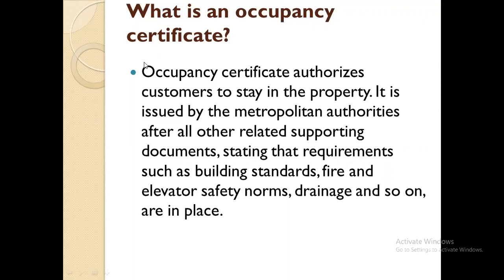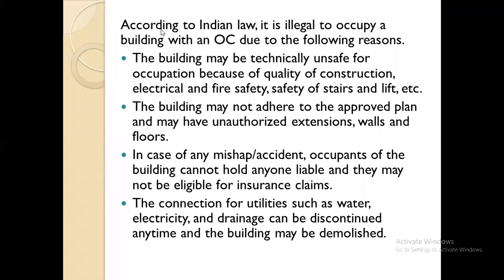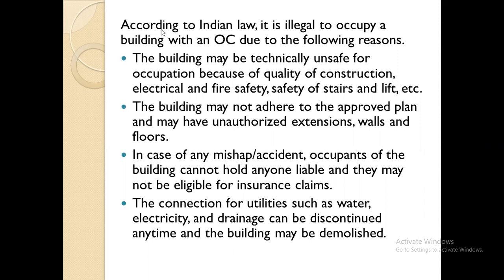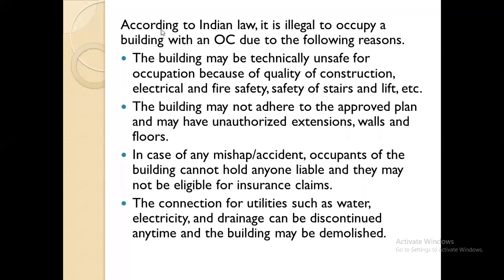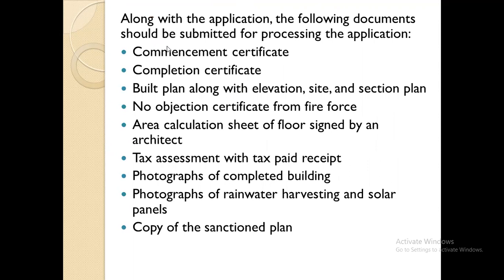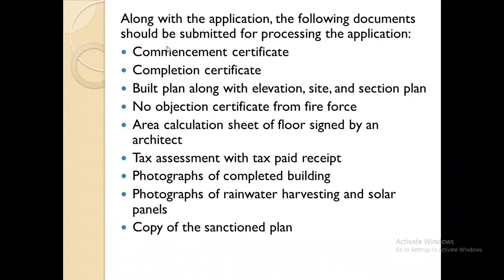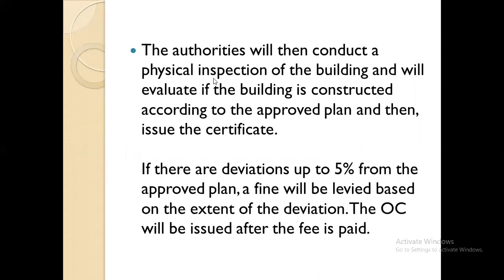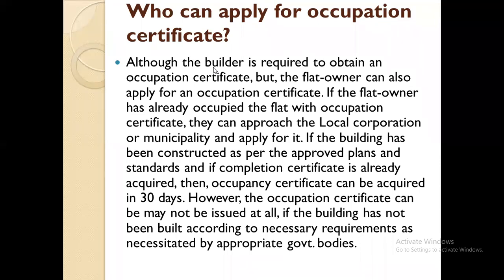Unit No 4 Building Permissions and its Procedure 1